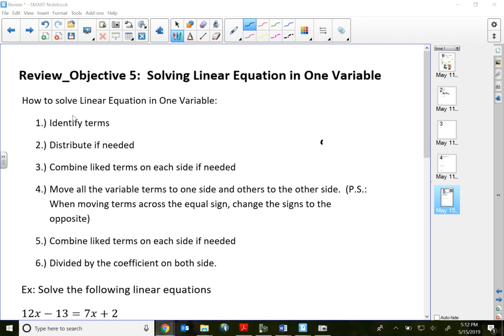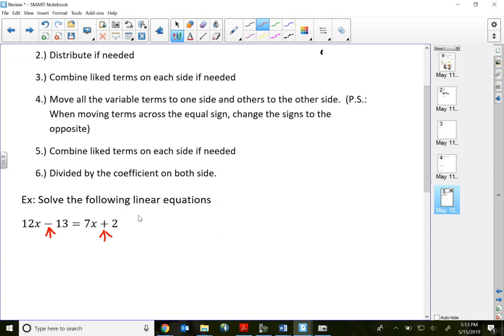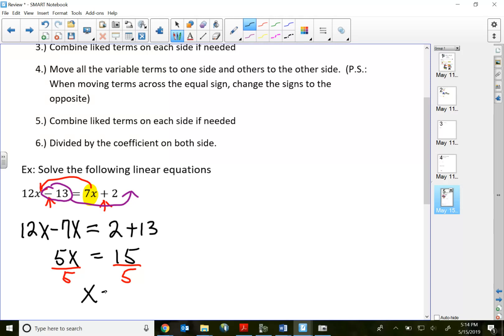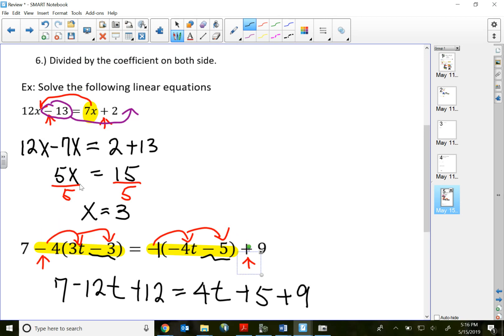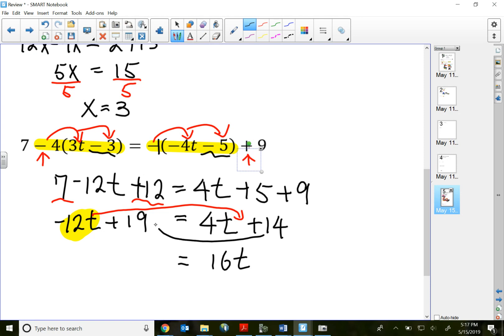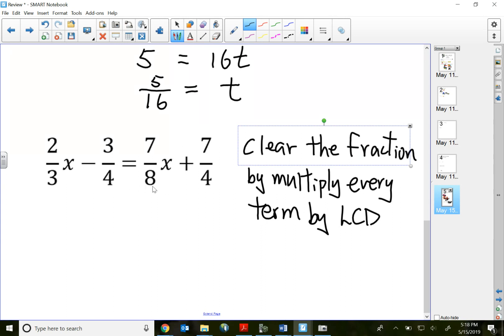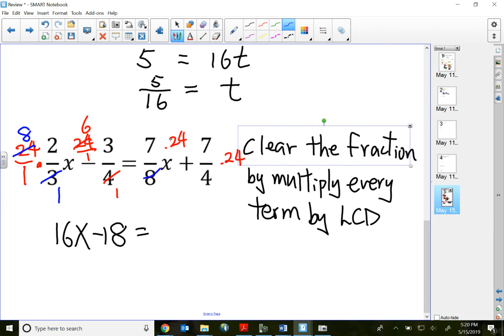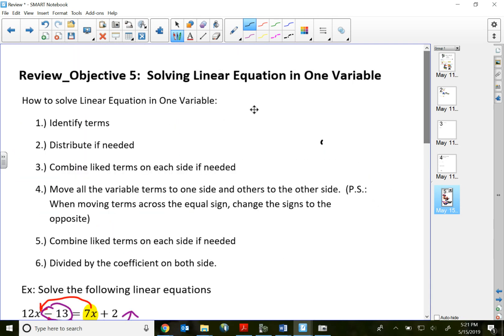Review_Objective 5: Solving Linear Equation in One Variable